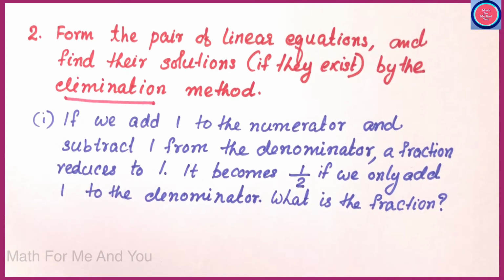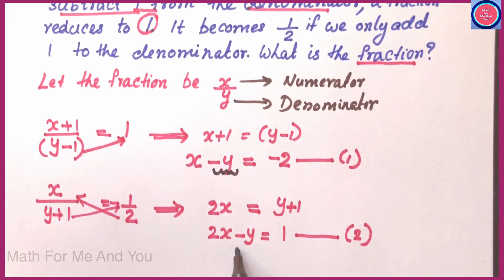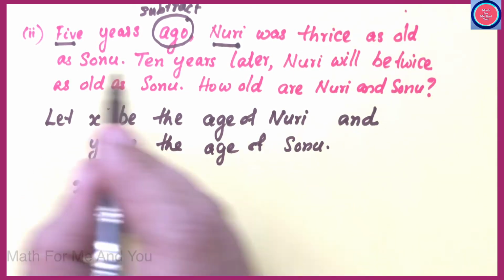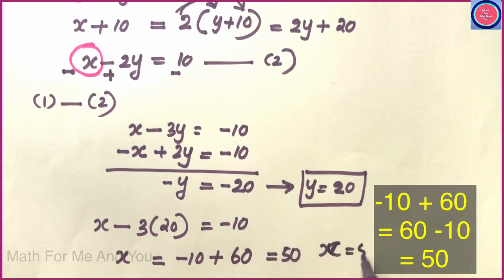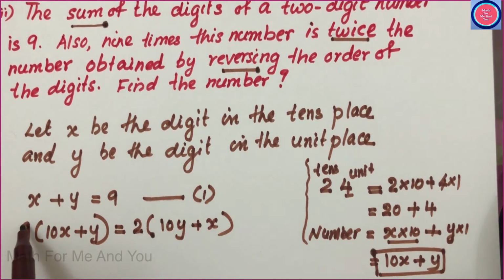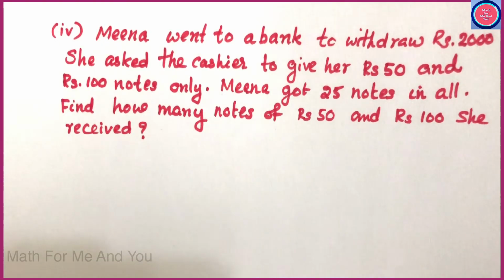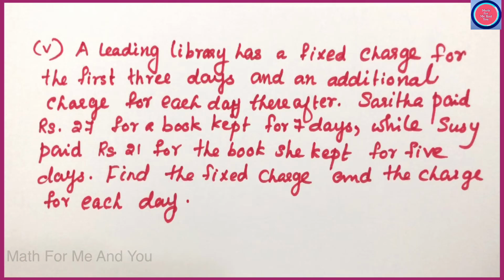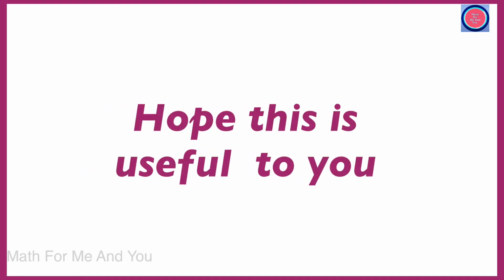Pair of Linear Equations,CBSE Class10,Exercise 3.4 Question 2(full)Chapter 3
This video helps to practise, solving a pair of linear equations by using the elimination method, in a simple way.